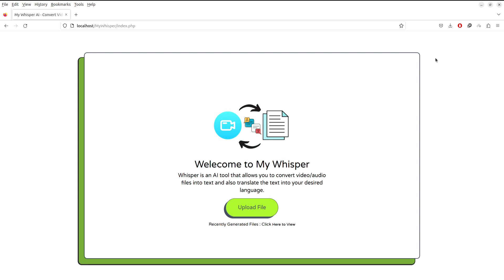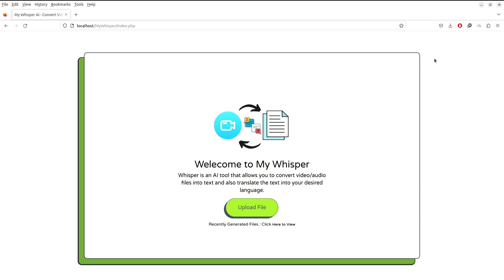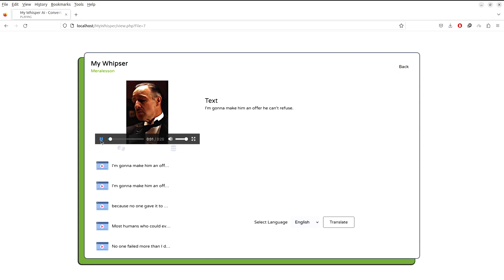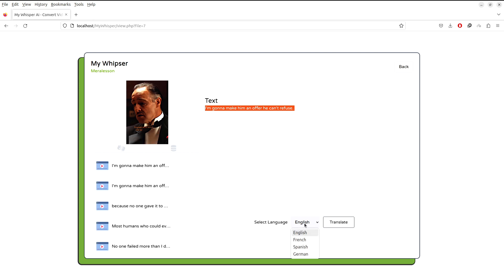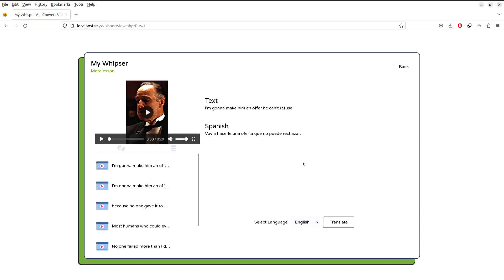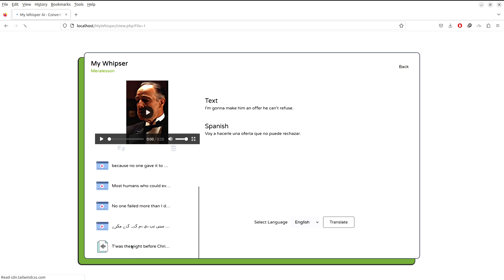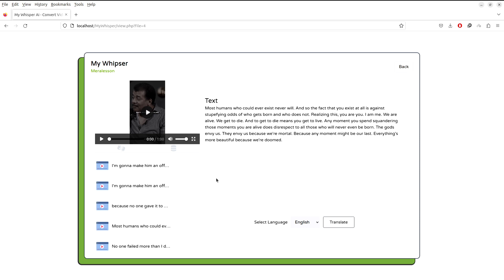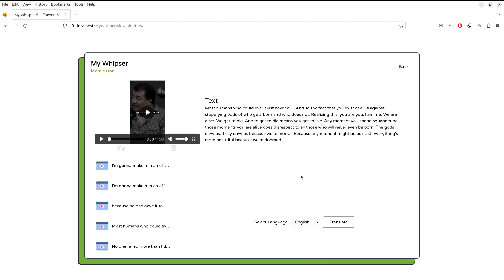Video Audio To Text AI App- PHP, MySQL Whisper AI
Welcome to our course, "Create your Own Automatic Speech Recognition Using PHP, MySQL JS WITH Whisper AI"! In this comprehensive training, you'll master the art of developing a web application that can effortlessly convert video and audio files into plain text. We harness the power of OpenAI's AI model to build our very own ASR (Automatic Speech Recognition) tool using PHP, enabling you to extract transcripts from video and audio files. Plus, you can even use this tool to translate content into various languages.

By enrolling in this course, you'll acquire valuable skills as you construct your own AI-powered app that can capture spoken content from video and audio files using PHP, MySQL, and JavaScript. Highlight the projects you create in this course within your portfolio, as potential employers will be impressed by your ability to build and create Automatic Speech Recognition systems with PHP and MySQL, utilizing OpenAI's Whisper AI API.

We're dedicated to providing you with the support you need throughout your learning journey. Our instructor is committed to answering all your questions promptly, ensuring a smooth learning experience. If you encounter any errors or need assistance with your code, we're here to help.